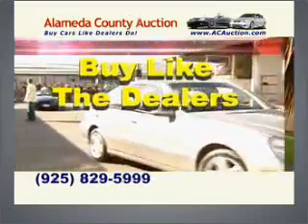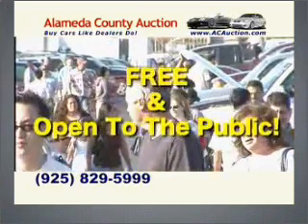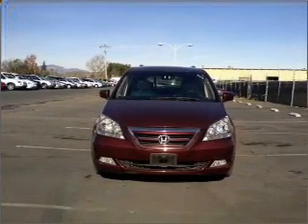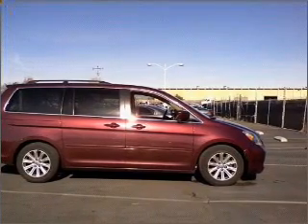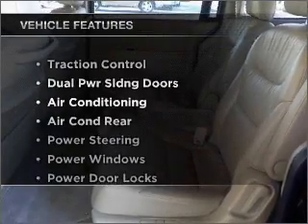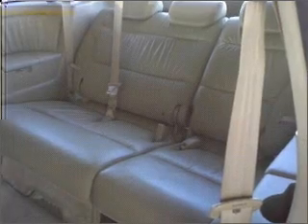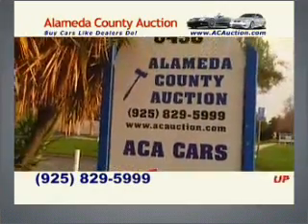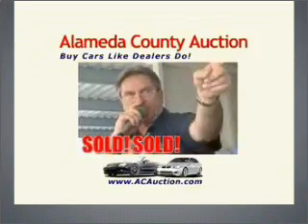2007 Honda Odyssey - Dublin CA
Year: 2007
Make: Honda
Model: Odyssey
Trim: Touring Minivan 4D
Engine: 6 cylinder VTEC 3.5 liter
Transmission:
Color: Maroon
Mileage: 118839
Address:
6438 Sierra Ct.